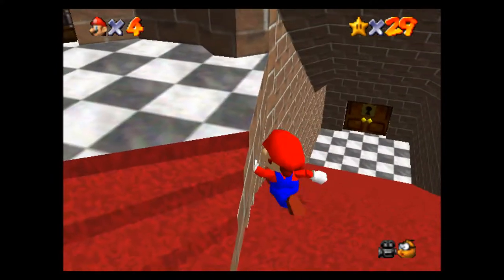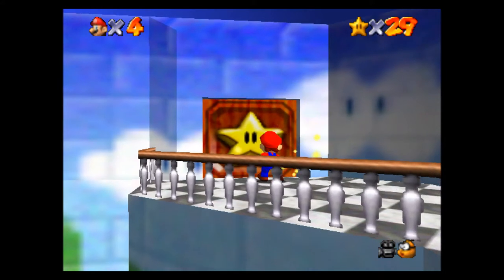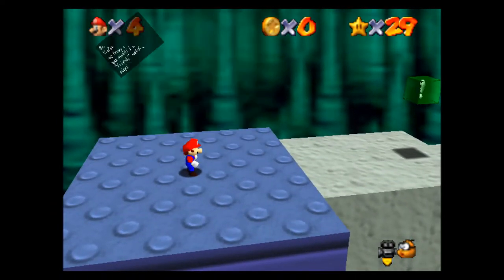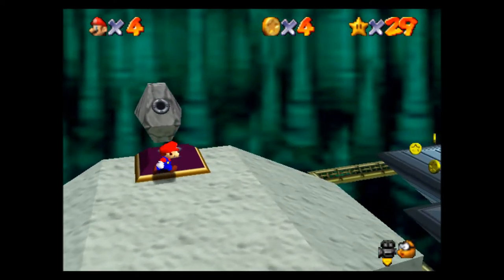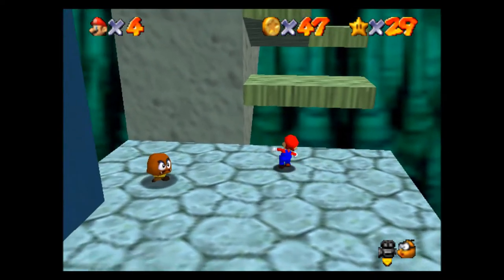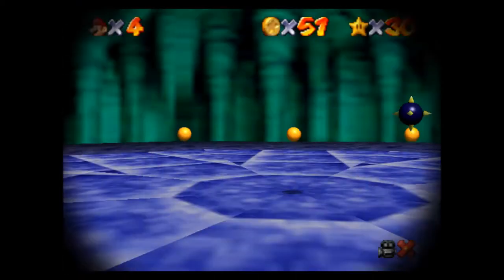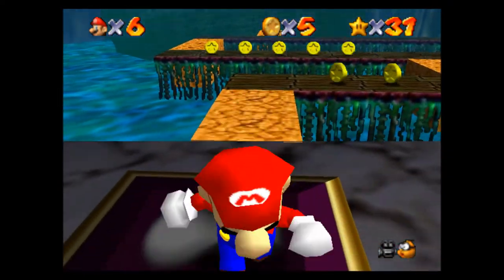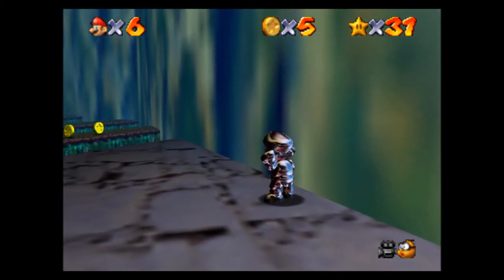Let's Play Super Mario 64 - Episode 7 - Rage Quit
also, with the three let's plays I'm doing, I'm going to upload a few other videos too